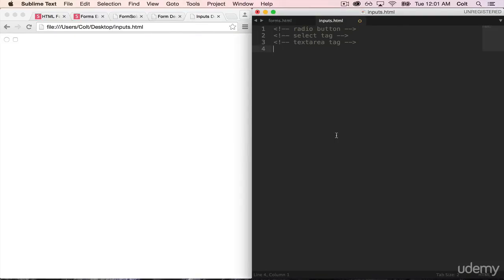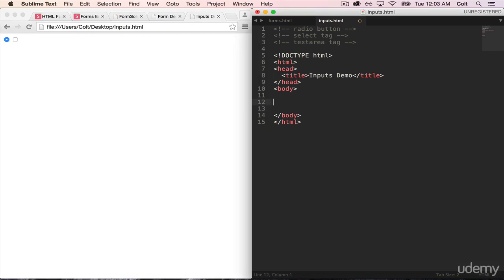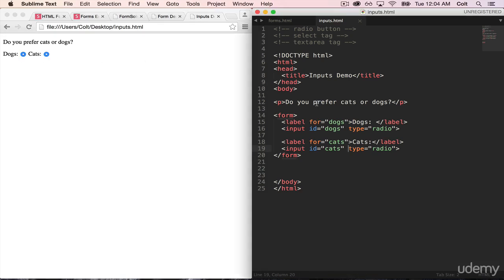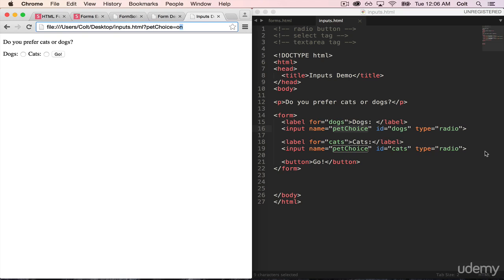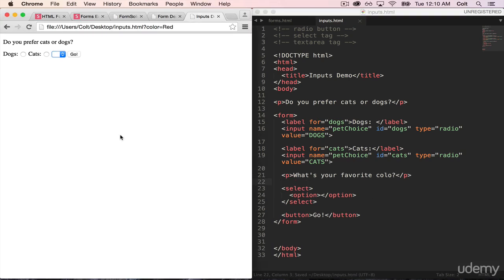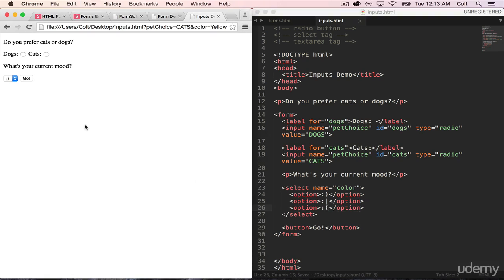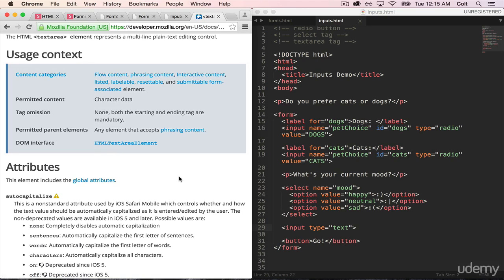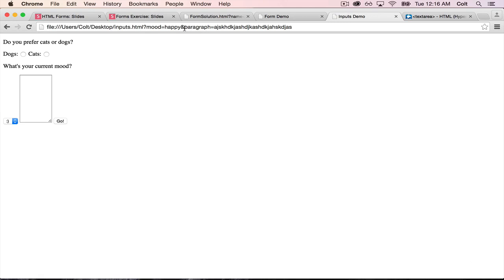Complete Free Web Development Course : Dropdowns and Radio Buttons